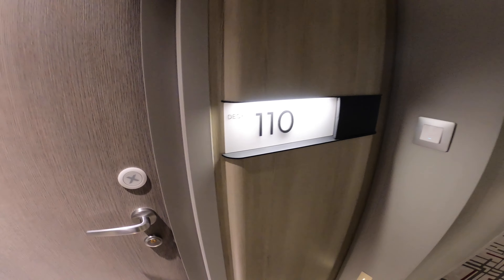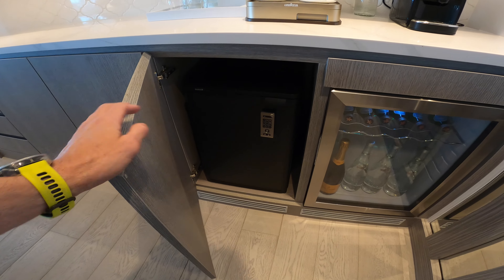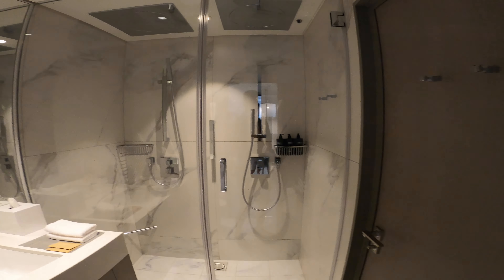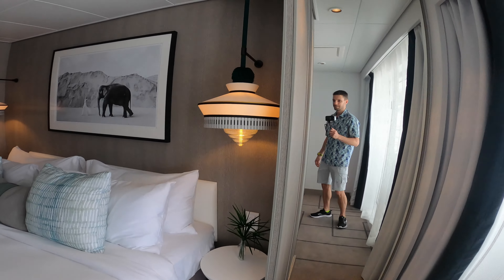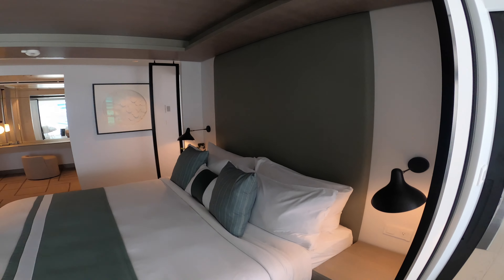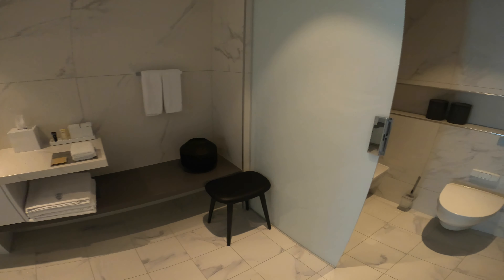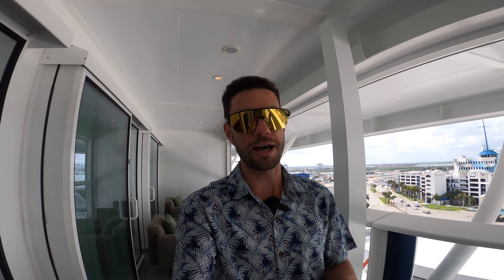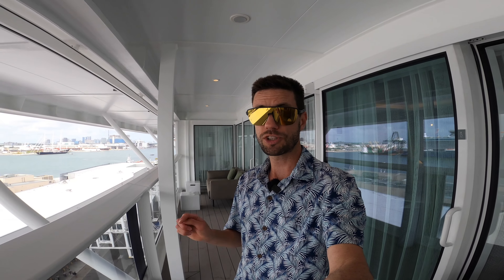Celebrity Ascent Penthouse Suite Tour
Mike Tours Celebrity Ascent. Follow Affluent Journeys™ on Facebook, Instagram. *US/Canadian residents only.
PS 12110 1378 sqft (130 m2), Balcony: 197 sqft (19 m2)
Stateroom Cabin Features
- 2 bedrooms, each with King bed that converts to two singles.
- 2 bathrooms.
- Separate living and dining room
- Butlers pantry
- Motorized draperies, lights and security system
- Music center
- Walk-in closet.
- Beds feature Celebrity Cashmere Bedding Collection.
- Soaking tub outside on veranda.
- Baby grand piano
- Foyer
- Two entertainment centers with Interactive flat-screen tv (order excursions, room service, watch movies)
- Dual voltage 110/220AC outlets
- Can connect to Iconic Suite
- Exclusive access to Luminae, suite lounge, suite sundeck, pool and bar.
Stateroom Cabin Perks
Butler Service / Priority Check In / Priority Luggage Delivery / Priority Debarkation / Priority Tender Boarding / Dining in the Stateroom / Afternoon Canapes / Afternoon Tea / Fresh Flowers / Welcome Champagne / Exclusive Lounge / Exclusive Dinner Restaurant / Thick Cotton Robes / Pillow Menu / Dedicated private restaurant Luminae / Access to the exclusive lounge, Michaels Club / Complimentary unlimited Internet access / assistance with unpacking available / espresso and cappuccino / Unlimited dining in all specialty restaurants including lunch, dinner, and one Champagne High Tea / Complimentary Premium Beverage Package for all guests in suite. Minors will automatically receive a Premium-Non-Alcoholic Beverage Package / Stateroom setup of one bottle of vodka and one bottle of scotch or gin with mixers, a choice of spirits and wine / Reserved theatre seating on Evening Chic nights / Luxury bath amenities / Premium Reverie Dream Sleep System customizable mattresses / Celebrity eXhale bedding / plush duvets and pure cotton linens / Welcome bottle of Perrier-Jouet / Complimentary laundry service twice per cruise / Daily Delectables rotation of savory and sweet snacks /